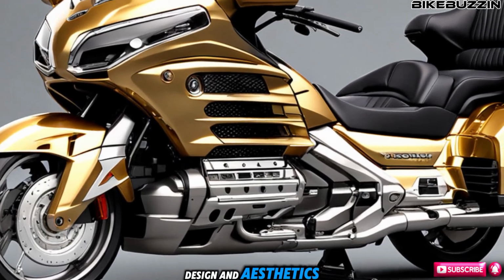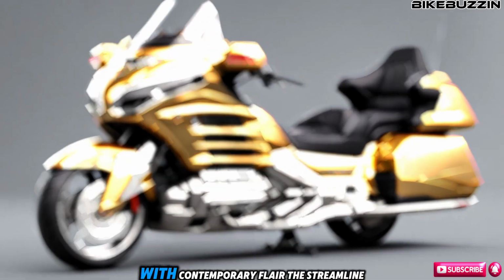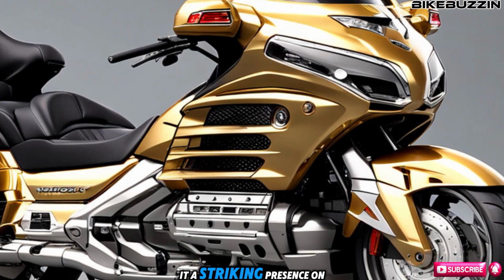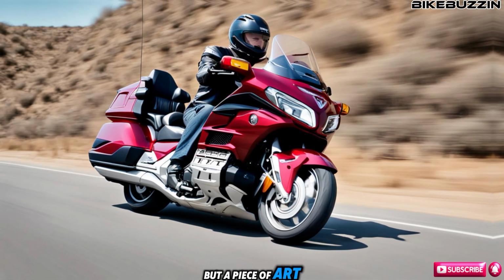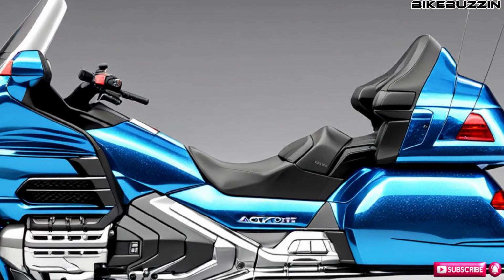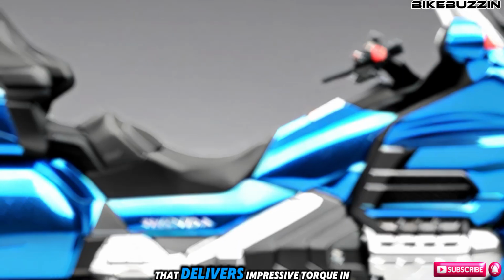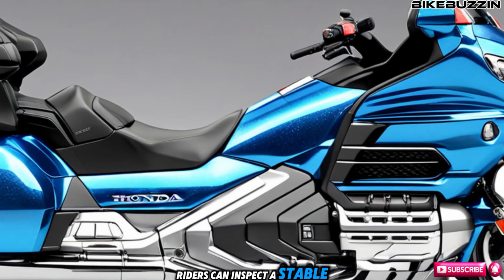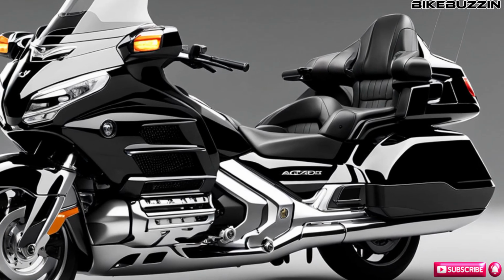Unveiling the Future: 2025 Honda Goldwing 1200 - You Won't Believe What's Inside!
Description:

Get ready to experience the ultimate ride! The 2025 Honda Goldwing 1200 is packed with groundbreaking technology, sleek design, and comfort like never before. In this video, we’ll take you on an exclusive first look at its features, performance, and what makes this motorcycle a game-changer for riders everywhere. Don’t miss out on the chance to see it in action and hear from experts about why this bike is the must-have for 2025